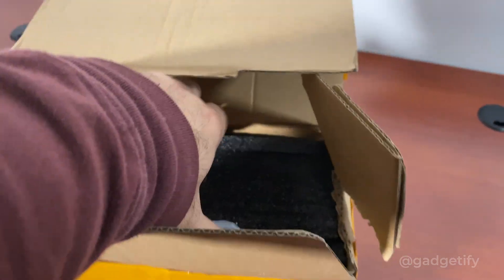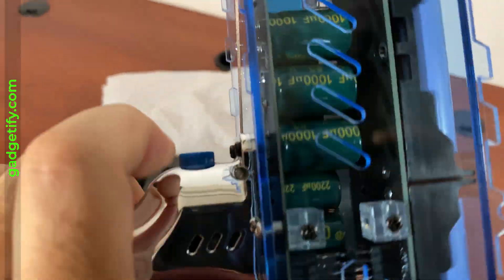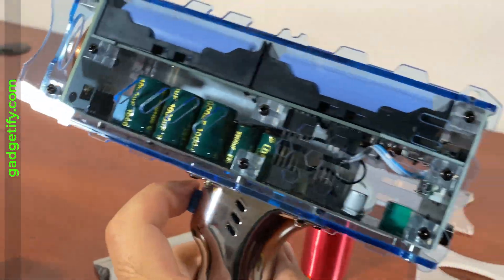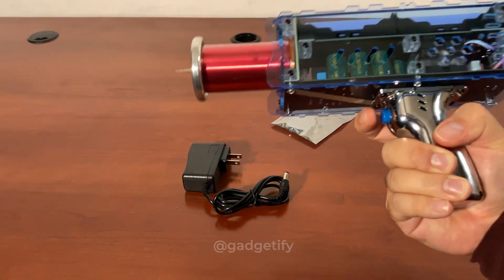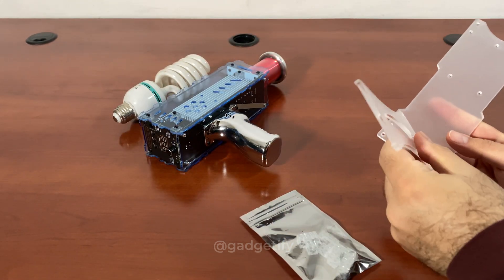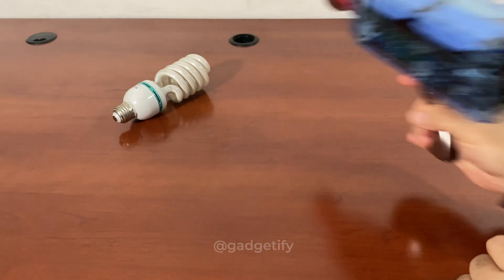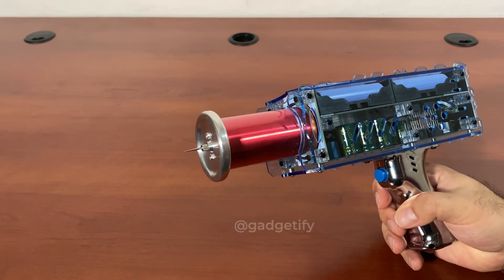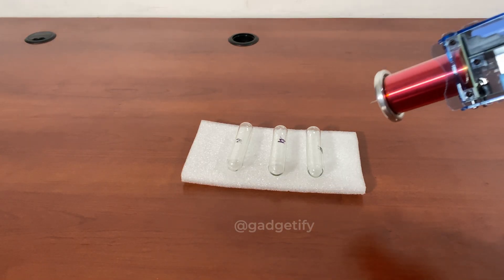⚡ 4th Gen Rechargeable Handheld Tesla Coil Physics Gadget ⚡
👉👉 𝐖𝐡𝐞𝐫𝐞 𝐭𝐨 𝐠𝐞𝐭 𝐭𝐡𝐢𝐬 (*aff)

This is the 4th Gen Handheld Tesla Coil: a rechargeable tesla coil for science experiments. It can shoot lightning bolts at things around you. It has automatic and manual modes with adjustable power and arc size. It has a simple stand that I didn’t bother assembling. This has the longest arc among the handheld tesla coils I have tested.

▬ ⚡ More awesome Plasma toys ▬▬▬▬▬▬▬▬▬▬▬▬